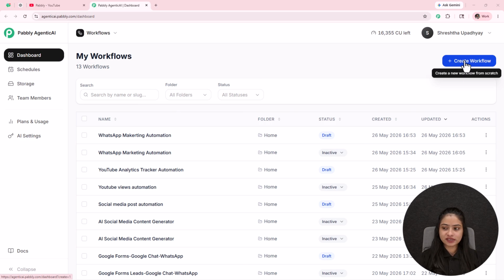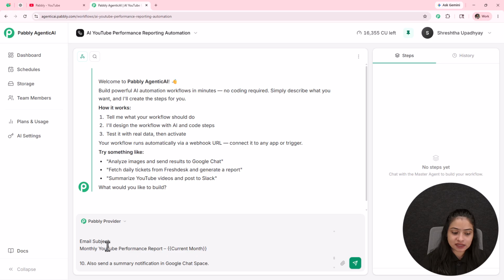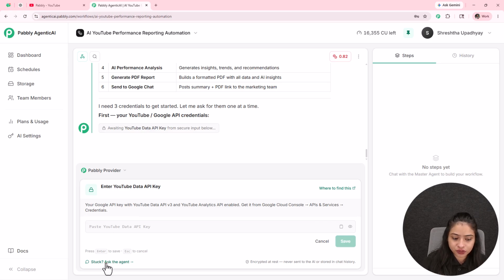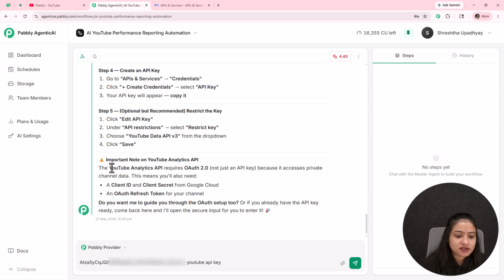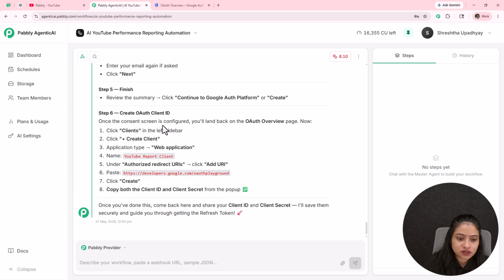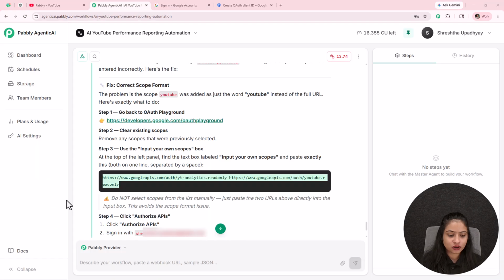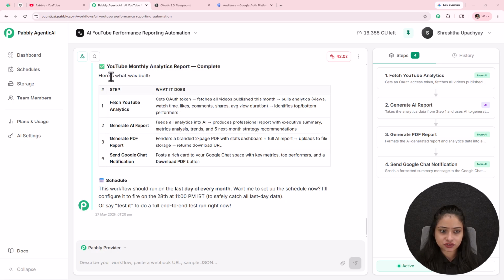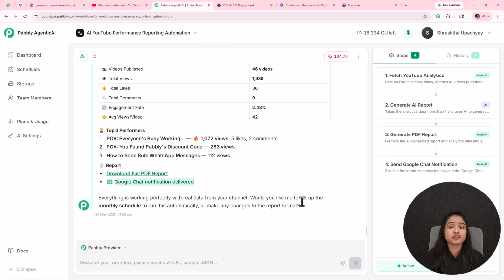Build an AI YouTube Analytics Reporter Using Pabbly Agentic AI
In this video, learn how to build a complete AI-powered YouTube Analytics Reporter using Pabbly Agentic AI — without coding, APIs setup confusion, or manual workflow building.

This automation automatically fetches YouTube analytics data, analyzes channel performance using AI, generates PDF reports, and sends monthly reports directly to your Google Chat space.

🔥 In this video, you’ll learn:

How to automate YouTube analytics reporting
How to generate AI-based YouTube performance reports
AI workflow automation using simple prompts
How to connect YouTube Analytics API with AI
Create monthly YouTube reports automatically
Send automated reports to Google Chat
Generate PDF analytics reports with AI
Track top performing YouTube videos automatically
Analyze YouTube growth using AI automation

🚀 This AI automation helps content creators, marketers, agencies, and businesses save hours of manual reporting work every month.

💡 Perfect for:
YouTubers, content creators, marketing teams, automation enthusiasts, AI workflow creators, social media managers, and agencies.

🔹 Tools Used:
Pabbly Agentic AI
YouTube Analytics API
Google Chat
AI Reporting Automation
Google Cloud APIs

If you want to automate your YouTube channel management, reporting, analytics tracking, and AI performance analysis, this workflow is perfect for you.